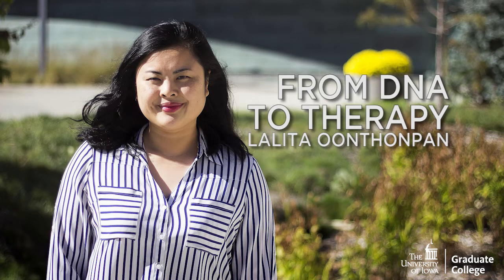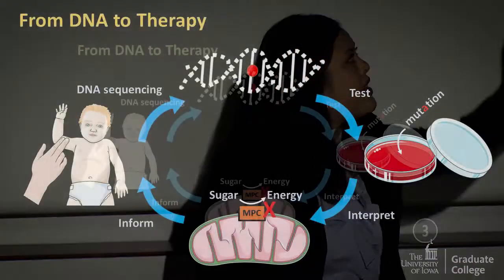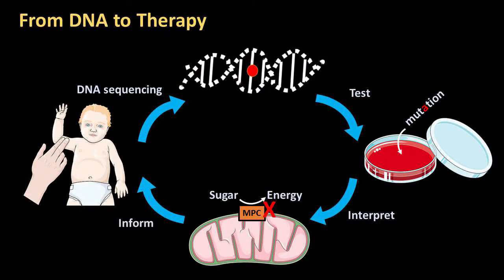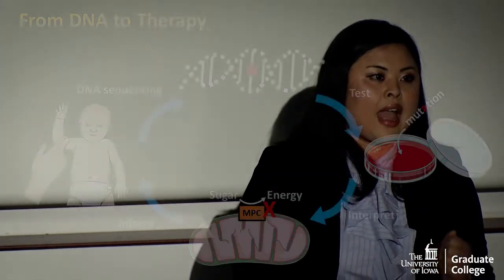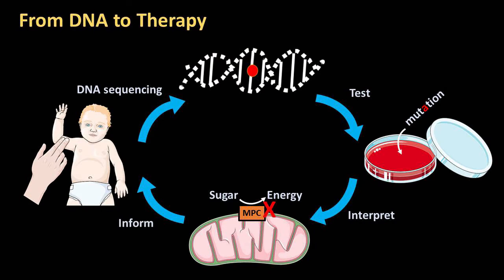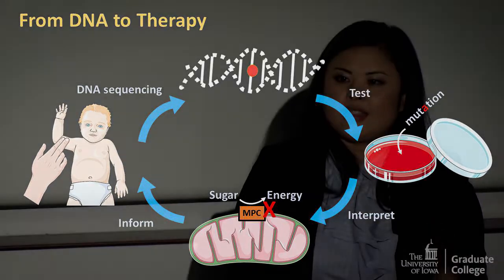2017 Three Minute Thesis Finalist - Lalita Oonthonpan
FROM DNA TO THERAPY

Lalita Oonthonpan is a sixth-year Ph.D. candidate in the Department of Biochemistry under the mentorship of Eric Taylor. She received her bachelor’s degree in biology from the University of Central Arkansas. Her research focuses on elucidating how mitochondrial pyruvate metabolism influences cellular health using mouse, primary cell, and cell culture models.